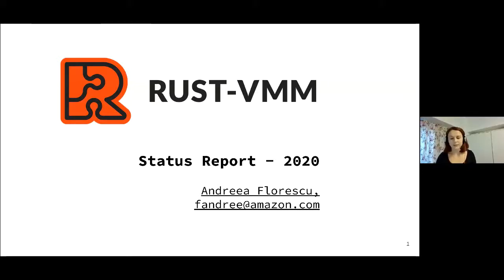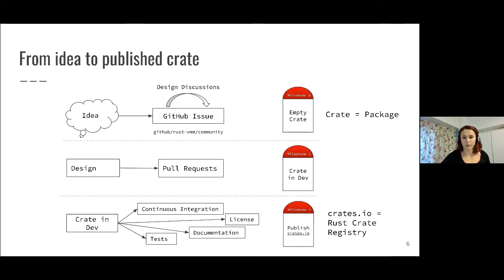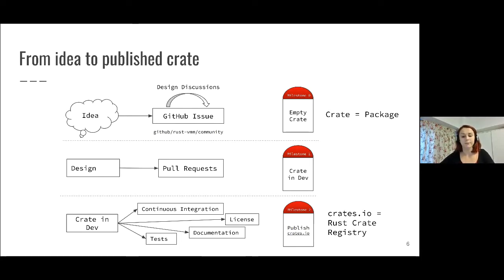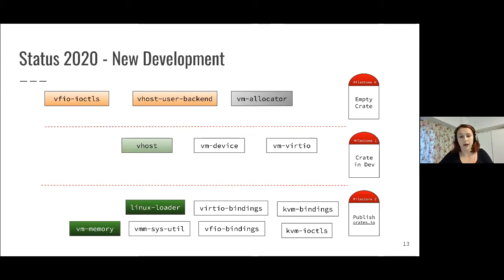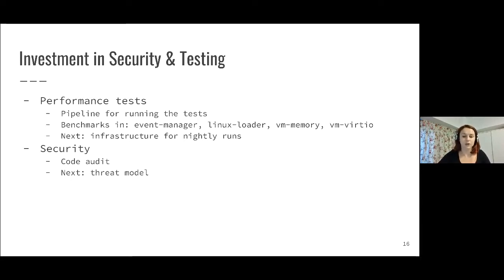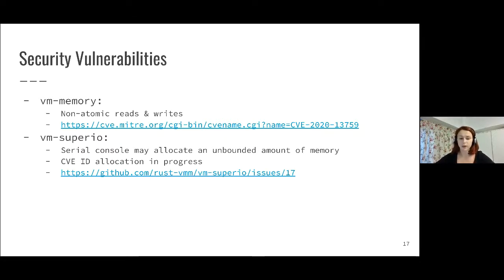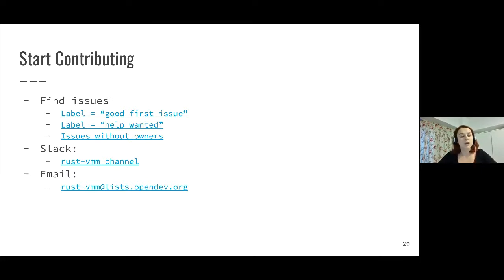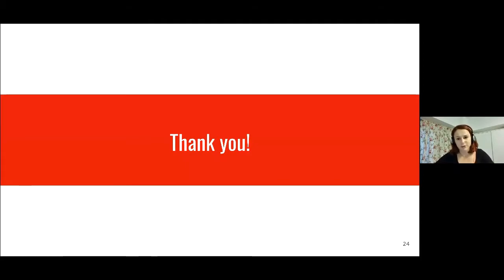Rust-vmm Status Report - Andreea Florescu, Amazon